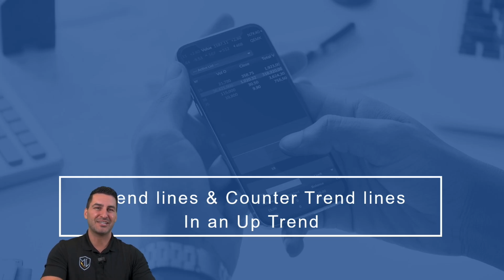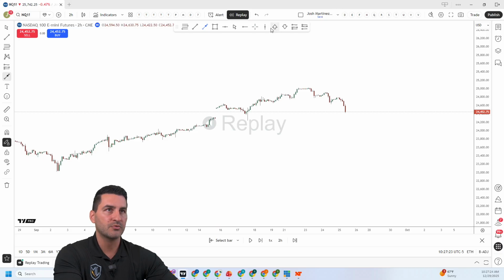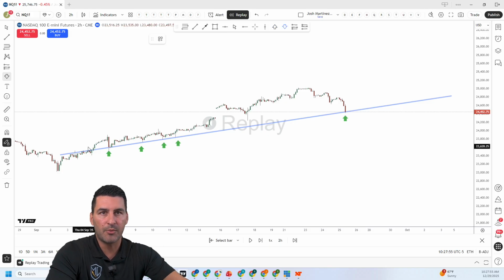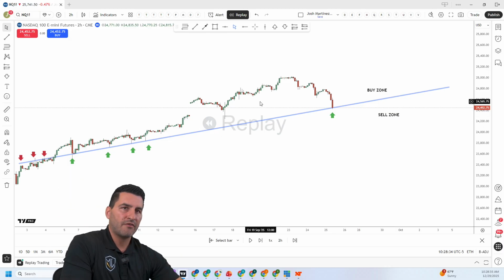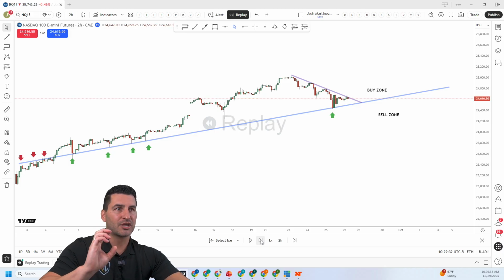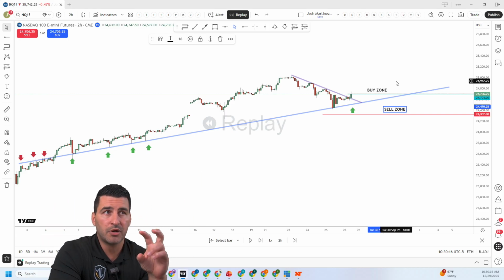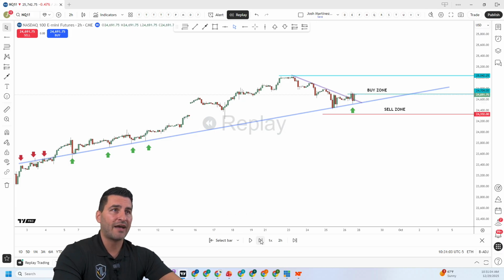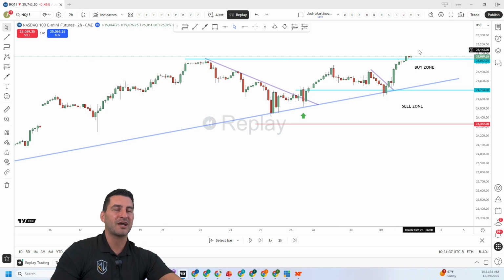Video 04 Trendlines And Counter Trendlines In An Uptrend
Welcome Back! In this how-to video, I walk through how to apply trendlines and counter trendlines in an uptrend, including how to identify direction, define buy and sell zones, and use counter trendline breaks for confirmation-based entries. This lesson focuses on structure, U-turns, and execution using Japanese candlestick charts and can be applied to any market or timeframe.